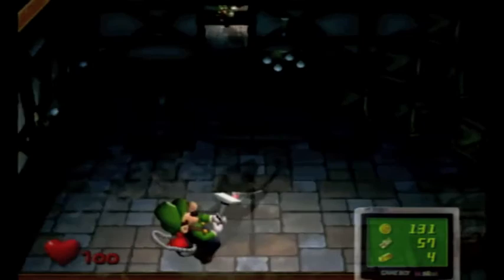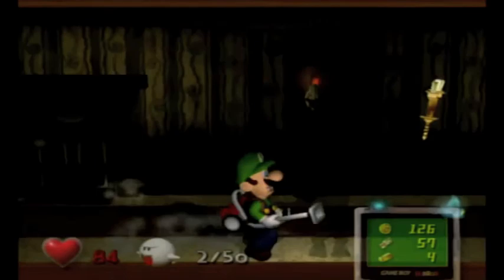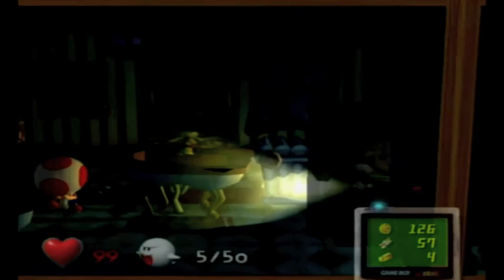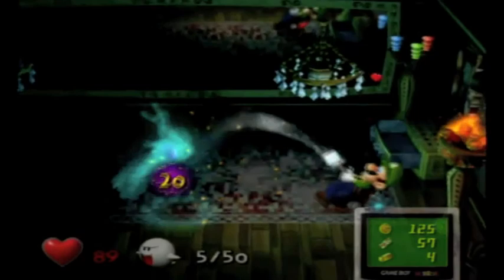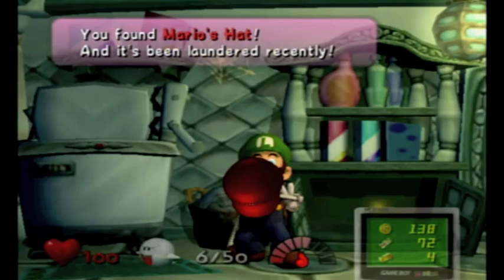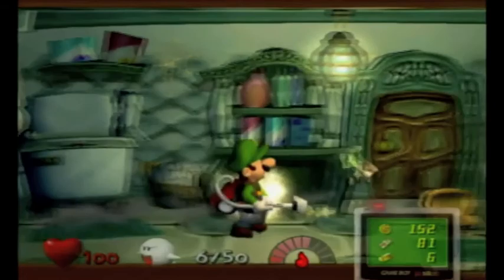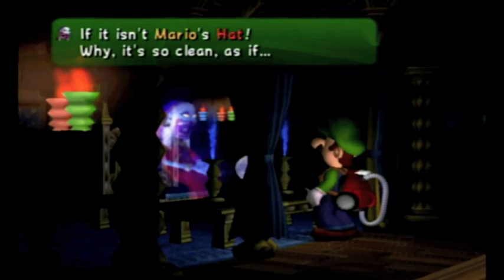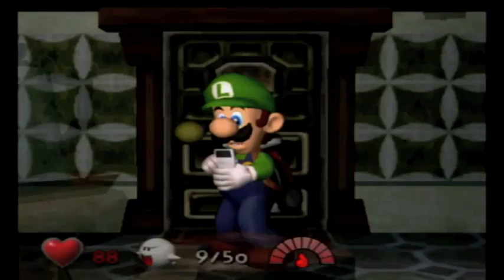Let's Play Luigi's Mansion | (Ep.2) My Punniest Episode Ever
Seriously.